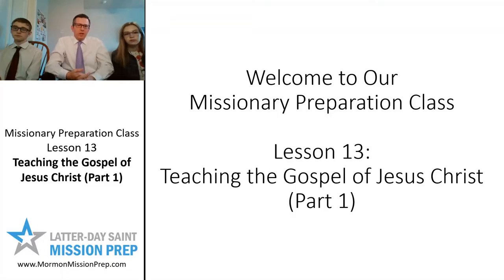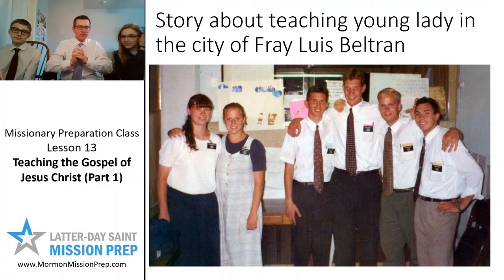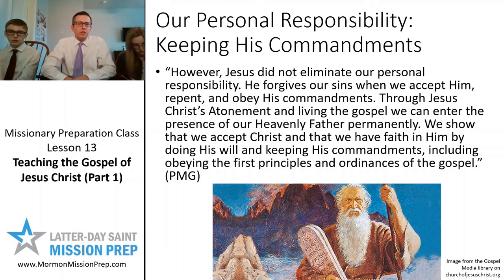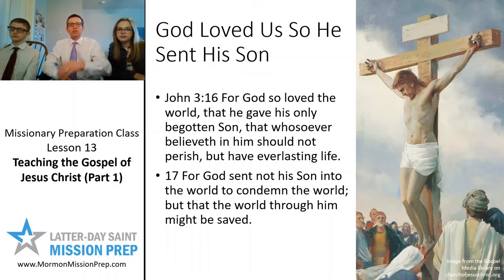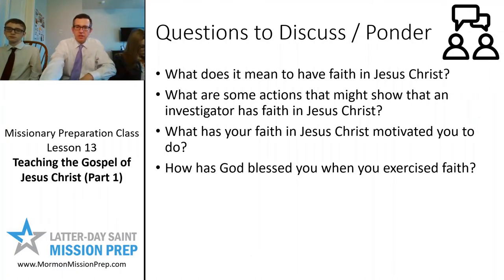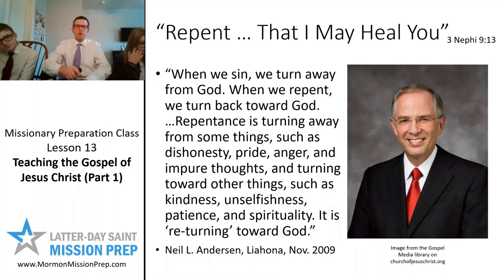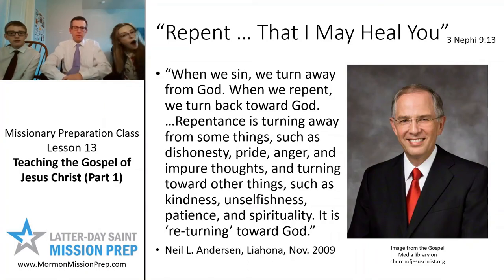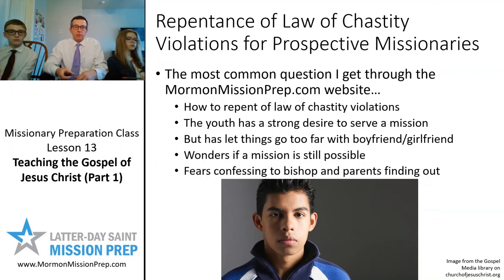Mission Prep Class: Lesson 13: Teaching the Gospel of Jesus Christ (Part 1)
Teaching the Mission Prep Class of The Church of Jesus Christ of Latter-day Saints, Lesson 13, to my teenage kids. The lesson is called "Teaching the Gospel of Jesus Christ (Part 1)" and discusses how missionaries help investigators complete the first principles and ordinances of the gospel--faith is Jesus Christ and Repentance.